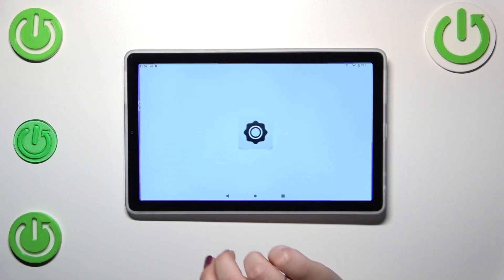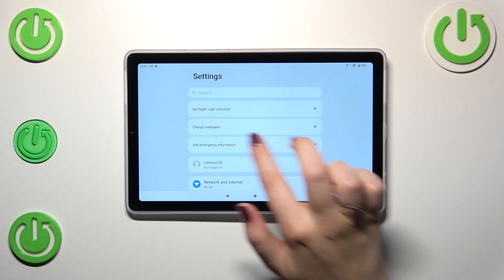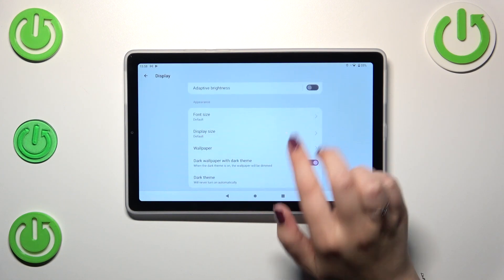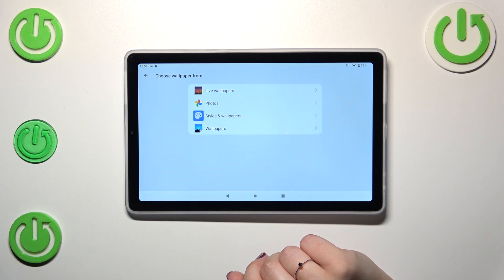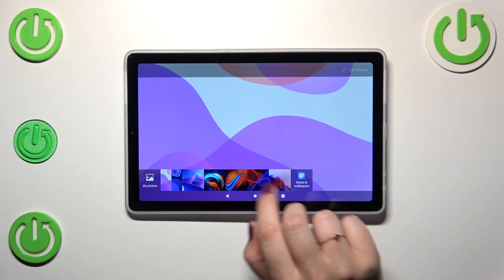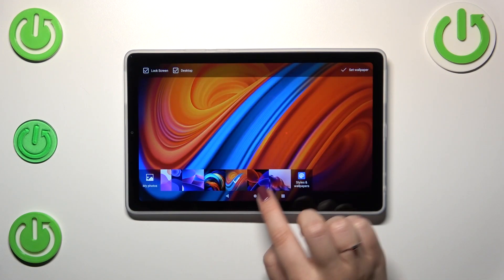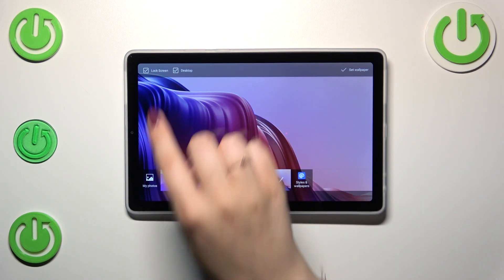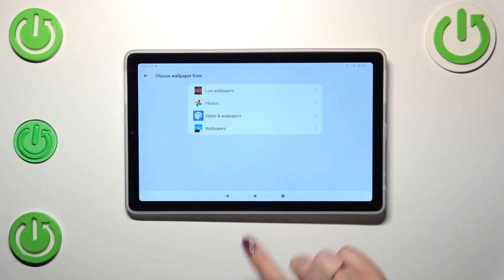How to Change Wallpaper on LENOVO Tab M9 - Switch Current Display Picture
If you're interested in changing the wallpaper on your LENOVO Tab M9, be sure to check out this tutorial. Our knowledgeable guide will demonstrate the process of locating the wallpaper gallery and provide step-by-step instructions on selecting and setting a fresh wallpaper for both your tablet's home and lock screens.

How to change wallpaper on LENOVO Tab M9? How to set a new wallpaper on LENOVO Tab M9? How to change lock screen wallpaper on LENOVO Tab M9? What are the steps to personalize the wallpaper on my LENOVO Tab M9? How do I use my own photo as a wallpaper on the LENOVO Tab M9? Can I change the wallpaper on my LENOVO Tab M9 to a picture from my Google Photos